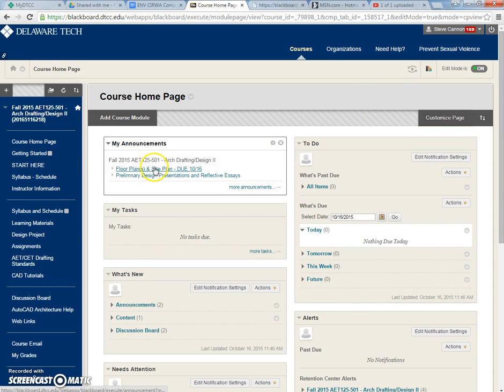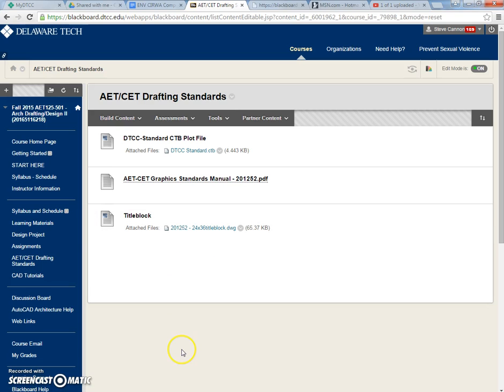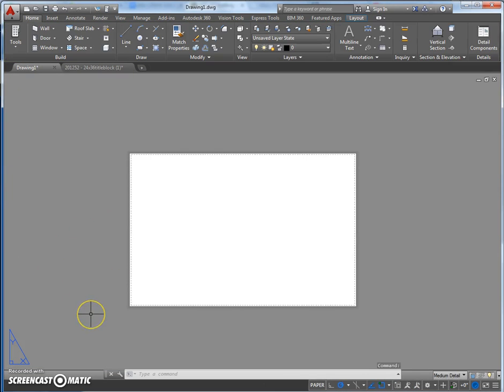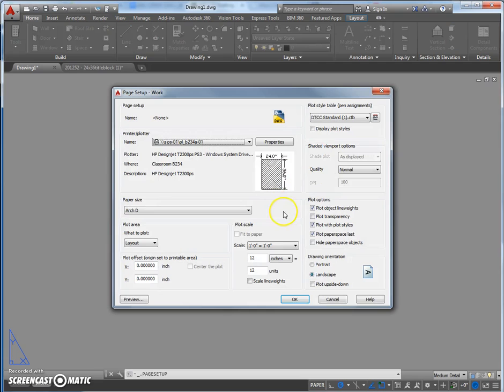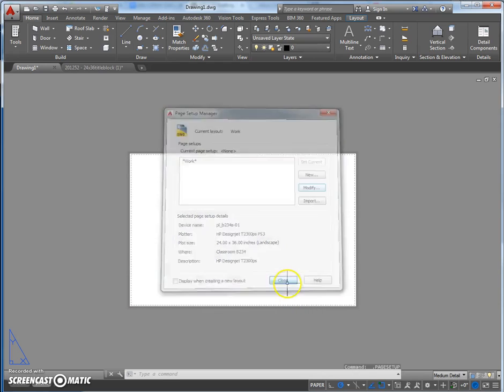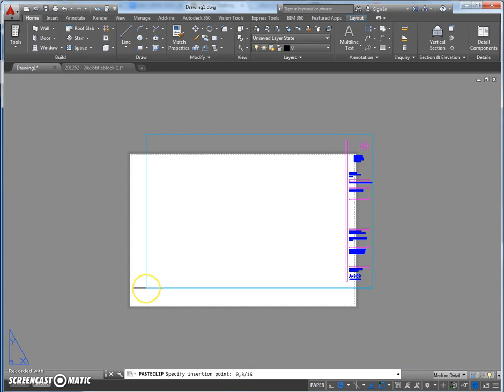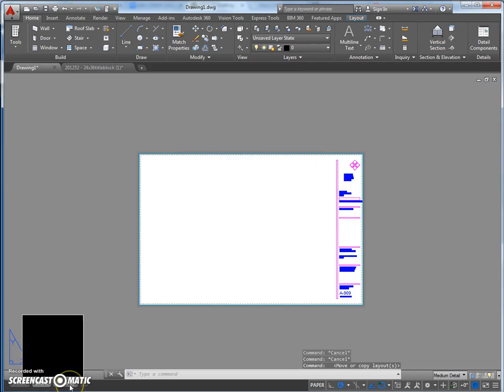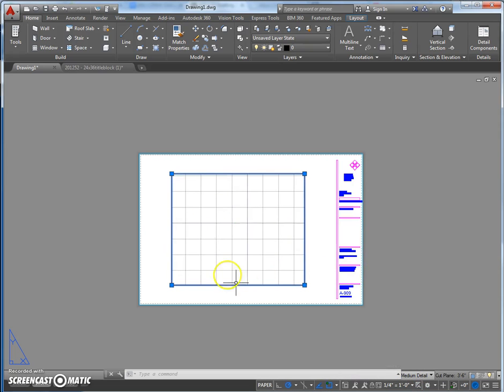Tutorial - Placing your titleblock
This video is supposed to help place the titleblock in paperspace and setup for printing.